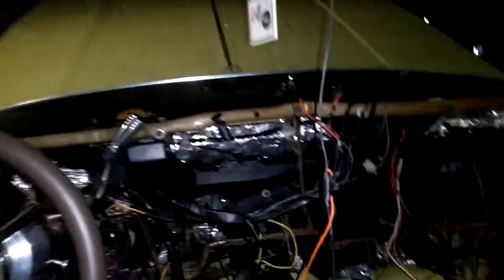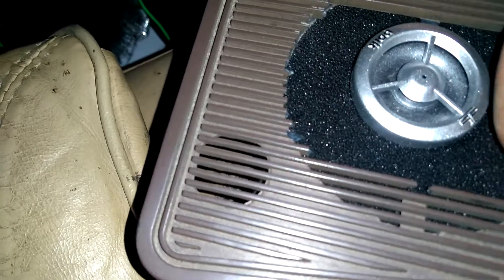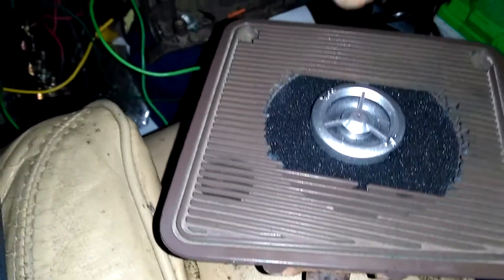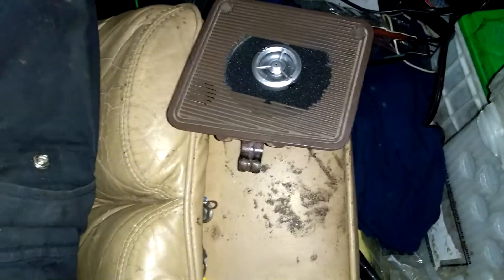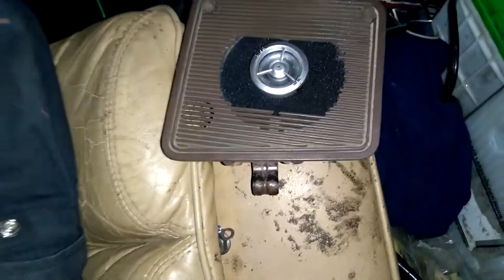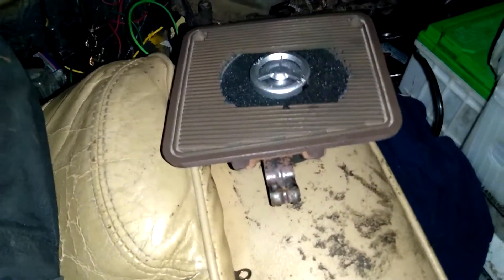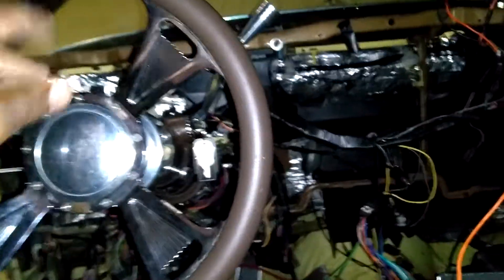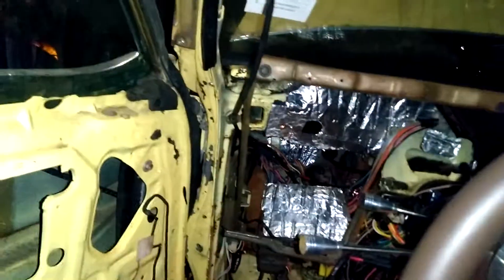My Polk Audio DB 3 1/2 dash speakers Old 98 coupe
My Polk Audio DB 3 1/2 dash speakers in Old 98 coupe